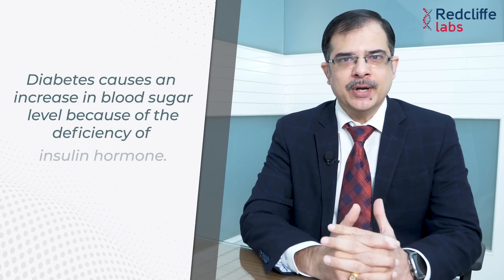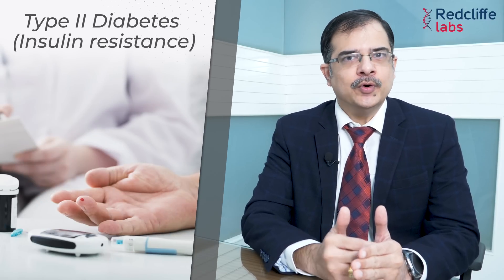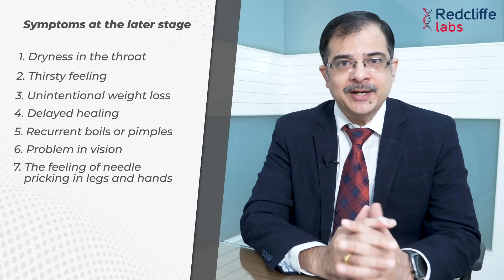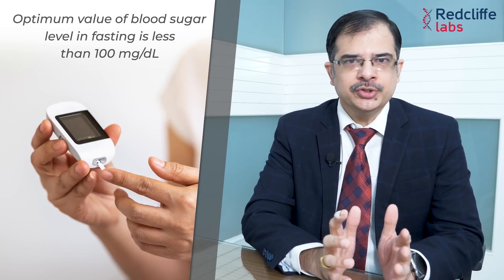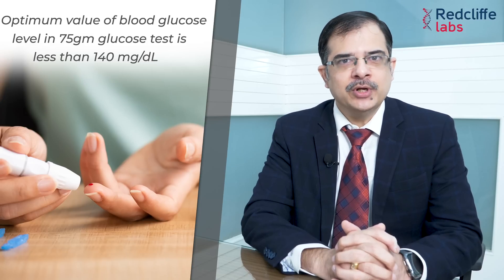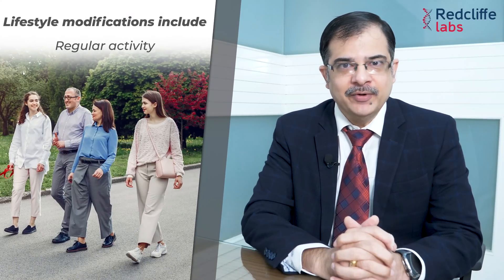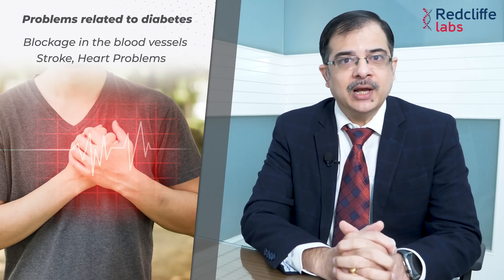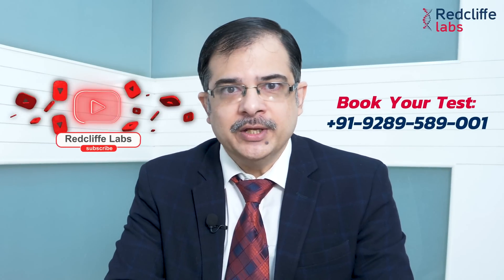मधुमेह क्या है ,कैसे पाएं मधुमेह से छुटकारा | Sugar ke liye kaun sa test hota hai?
Blood sugar level कितना होना चाहिए? | मधुमेह के सबसे जरूरी टेस्ट टॉप 5 | Diabetes tests
Diabetes में मीठा खाने का मन करे तो ये चीज़ें खाएं, कोई नुकसान नहीं होगा | Blood Sugar | शुगर की बीमारी को जड़ से कैसे करें खत्म? | बढ़ रहा है Type 2 Diabetes, कैसे बचें डायबिटीज से? जानें डायबिटीज से जुड़े सभी सवालों के जवाब

All About Diabetes by Dr Arvind Kumar in hindi
Whats is Diabetes?
Types of Diabetes : Type 1 Diabetes, Type 2 Diabetes, Diabetes in Pregnancy
What are Symptoms of Diabetes,
Tests for Diabetes : HbA1c test, Plasma Glucose test and Fasting Glucose Test
Treatment of Diabetes
What is low glycemic index?

For this helpful information we have separately divided topics into chapters for you -

00:00 Diabetes
00:18 What is diabetes?
00:42 Types of diabetes
01:35 Diabetes symptoms
02:10 How to check diabetes
03:40 How to control diabetes

Redcliffe Labs (unit of US based Redcliffe Lifetech Inc) is India's fastest growing diagnostics service provider having its home sample collection service in more than 60 cities with 20+ labs across India. It aims to make Health tests accessible to all Indians through a perfect fusion of technology and network of world class & state of the art own labs and collection centres.

Redcliffe Labs provides diagnostics with a comprehensive portfolio approach both with routine and specialised test menu & advance testing labs all over India. Its digital first approach with on-demand 1 hour home collection and same day report is disrupting the way diagnostics is delivered today.

✅ Contact Redcliffe Labs today, and Get Lab test at Home with Easy Sample Collection

diabetes symptoms,type 2 diabetes,type 1 diabetes,diabetes causes,diabetes diet,diabetes treatment,how to prevent diabetes,how to stop diabetes before it starts,how to control type 2 diabetes with diet,when is it too late to prevent diabetes,what food causes diabetes,डायबिटीज में दर्द,डायबिटीज के लक्षण और निदान,डायबिटीज के लक्षण और उपाय,डायबिटीज क्या है,टाइप 1 मधुमेह के लक्षण,
,yoga for pre-diabetes,yoga for diabetes in hindi,yoga for sugar,5 easy yoga poses for diabetes,yog for diabetes,swami ramdev yoga,yoga for diabetic and pre diabetic,types of diabetes,डायबिटीज योग